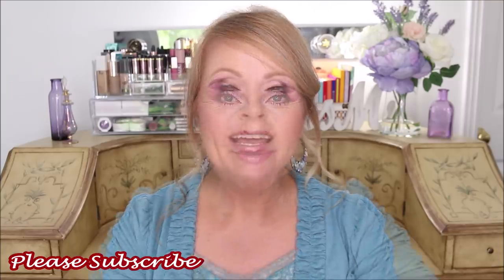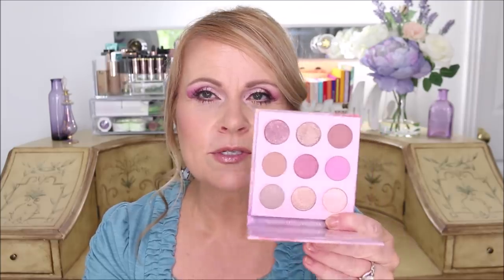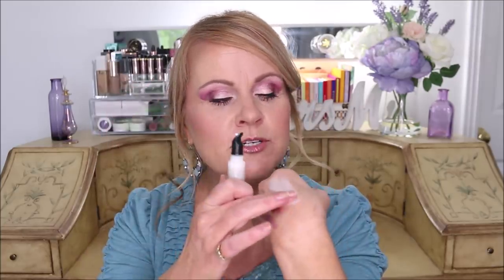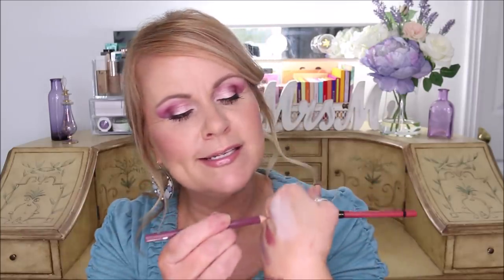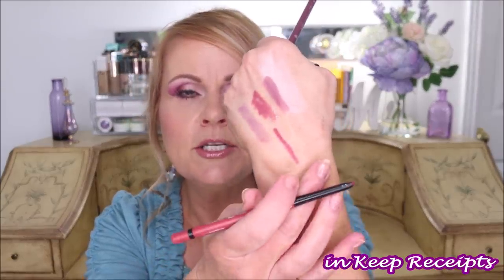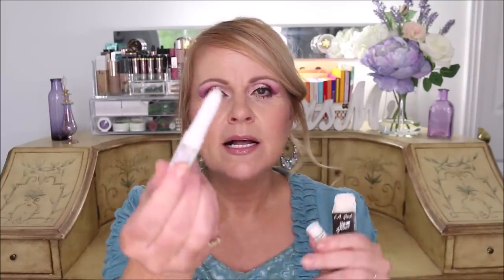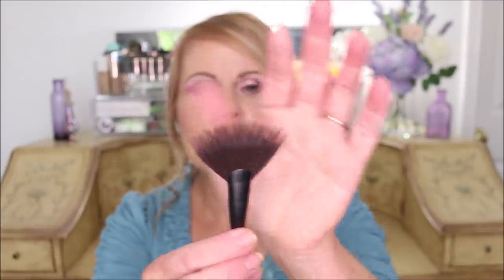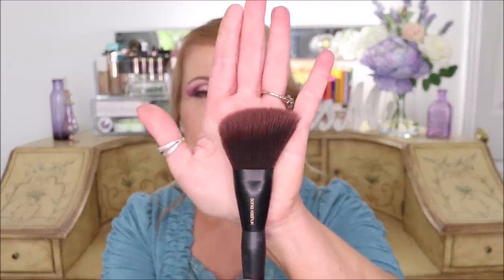Target and Ulta Haul with Reviews for Over 50 Makeup & Skincare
I guess I'm hooked on shopping at Target now! lol.  It was so much fun to do a Target makeup haul because there were so many different brands than I've been wanting to try on my over 50 mature skin! Also, I have quite a few products from and Ulta haul. So there is a lot of best drugstore makeup 2020 but also some high end and luxury makeup too! Oh and a little review on a Good Molecules skincare product that was sent to me.  I hope you enjoy this makeup review.  Love to you all.

I get asked what's the best false eyelashes for mature women? I don't use falsies, but if you want the best eyelashes of your life, check out this AMAZING eyelash growth serum!

*Products Mentioned:
Clinique Loose setting Powder in Translucency Neutral
Colourpop All Things Equinox Palette
Buxom Mystical Muse Lip Gloss
Milani Ludicrous lip gloss in Semi Charmed
BH Cosmetics Concealer in White
Milani Baked Highlighter in Dolce Perla
Essence Soft Contouring Lip Pencil in Going Steady
Essence Stay 8hr Waterproof Lip Liner in Keep Receipts
Becca Ignite Liquified Highlighter in Acceptance
Good Molecules Rose Hip Seed Oil
L'Oreal Lumi Glotion in Light
Soap & Glory Once Heck of a Blot
Benefit Porefessional Hydrating Primer
Makeup Obsessions Liquid Illuminator in Aphrodisia
Milani Cheek Kiss Cream Blush in Rose Romance
Physicians Formula Liquid Blush in Pink Berry
Rimmel Breathable Concealer in Ivory
No7 Lift & Luminate Concealer in Light
Sonia Kashuk Fan Brush
Sonia Kashuk Contour Brush

*Makeup Worn:
Lawless Woke Up Like This Foundation in Kalahari
Marc Jacobs Accomplice Stick Concealer in Light 20
Lawless Seal The Deal Setting Powder
in Brightening Translucent
Pat McGrath Sublime Perfections Blurring
Undereye Setting Powder in Light
Sephora Collection Contour Color in Second Chance
Natasha Denona Mini Blush & Glow Duo
Sephora Collection Rouge Gel Lip Liner
in Sink or Suede
Sephora Collection Glossed in Magic
Sephora Collection Outrageous Plump Lip Gloss in Starstruck Pink
Covergirl Exhibitionist Waterproof Mascara
Physicians Formula Booster Eyeliner
NYX Micro Brow in Ash Brown